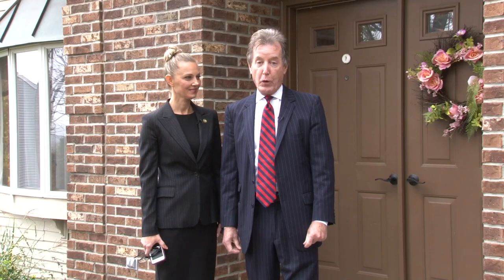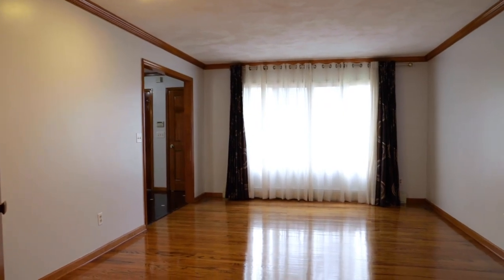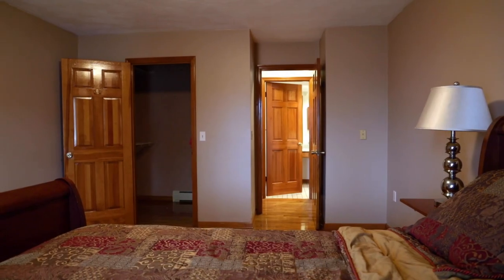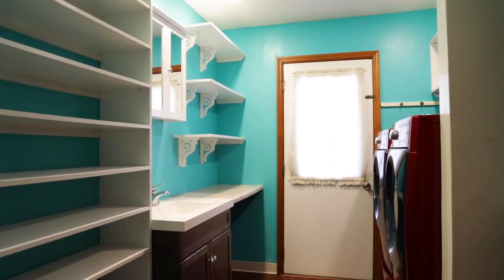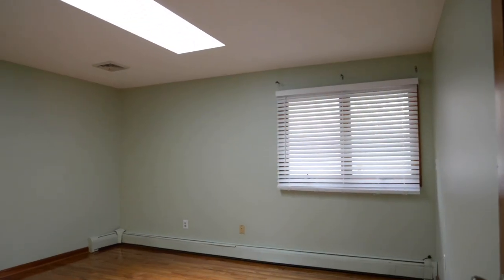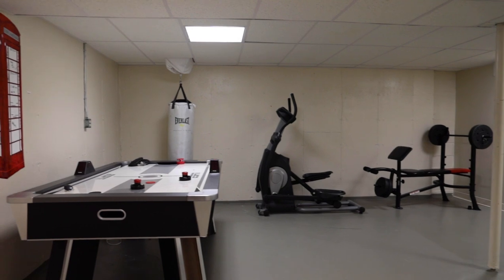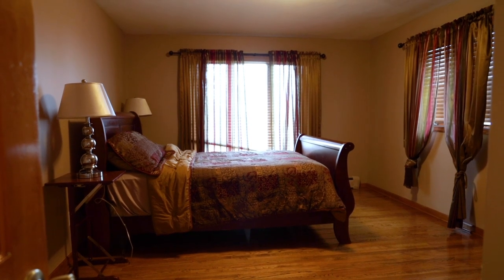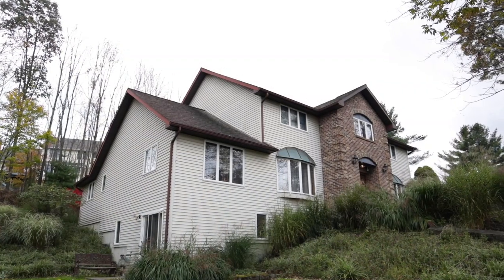801 Rano Blvd., Vestal, NY - The John Burns Real Estate Show